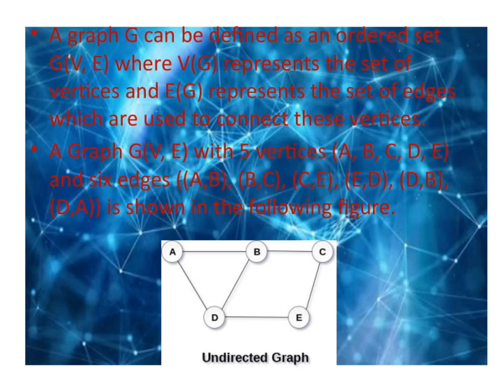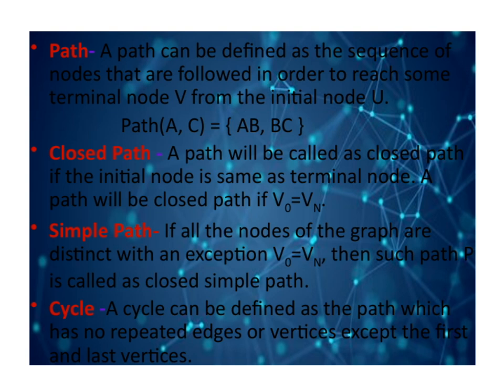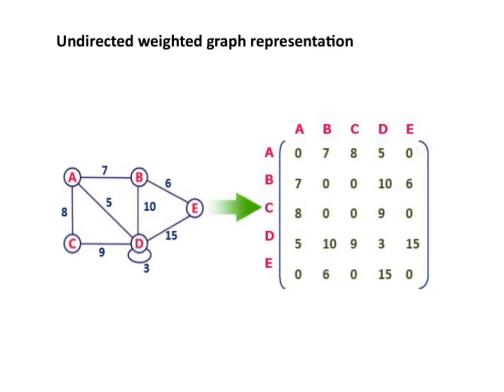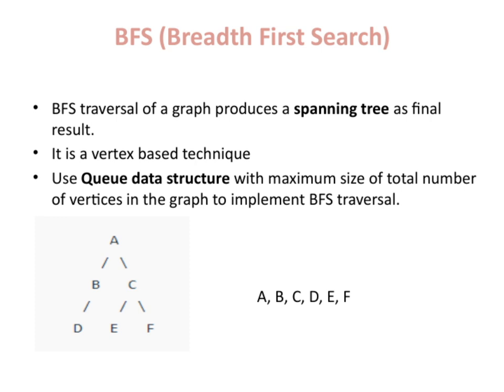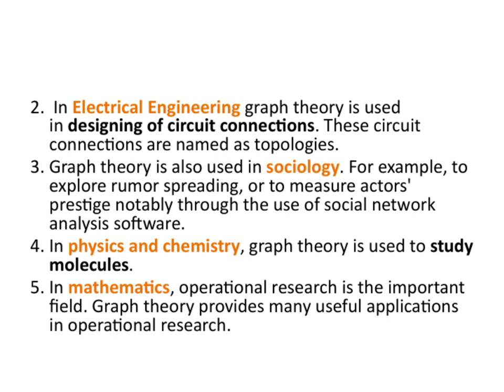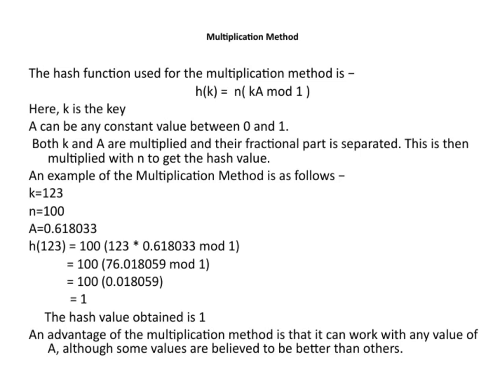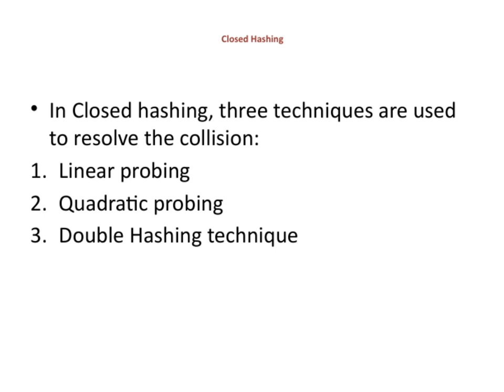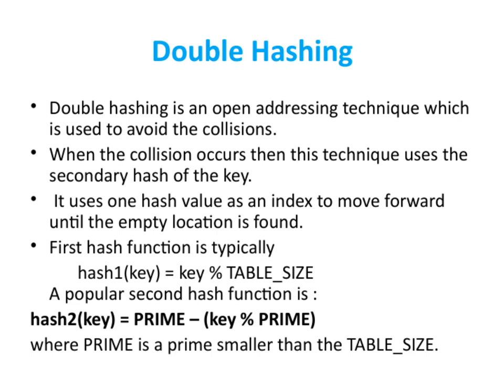Introduction to graph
Basics of graph